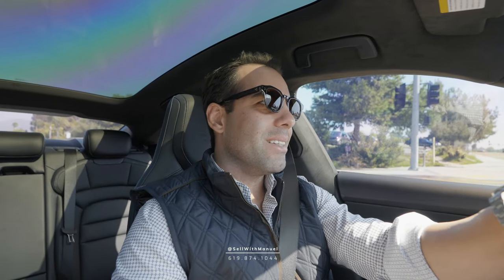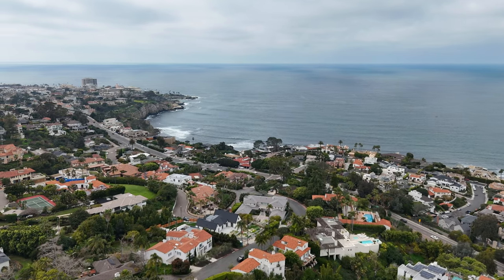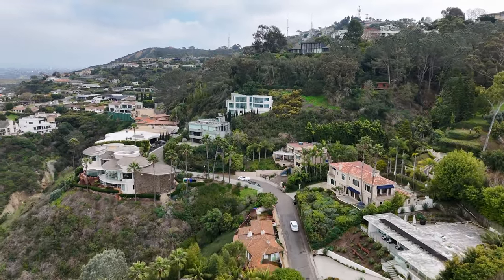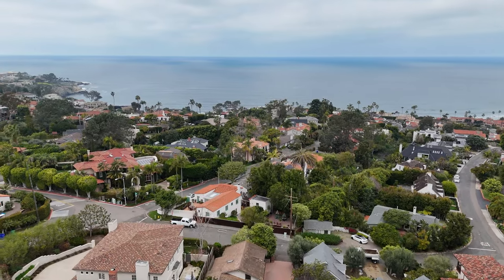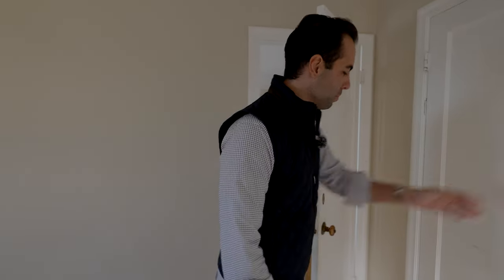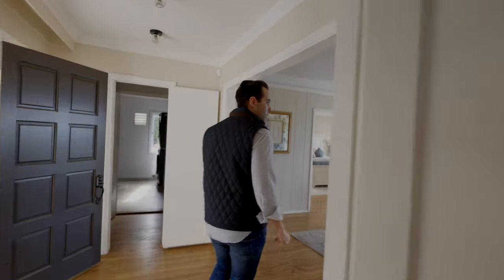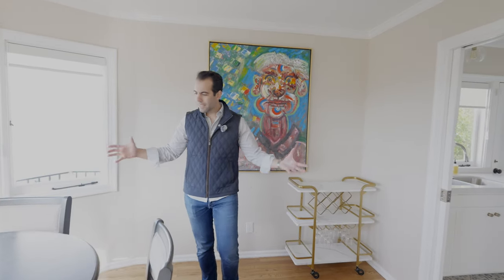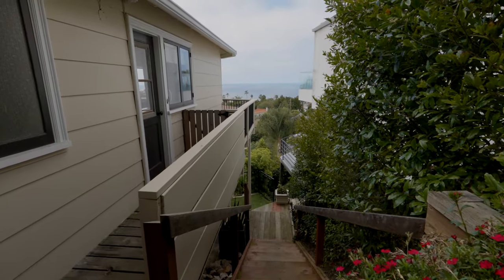You Won't Believe What $2.5M Buys You In La Jolla!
I am your source for real estate in San Diego and the surrounding areas. Looking to purchase a new home? Avoid feeling overwhelmed and use my experience and knowledge to find the home of your dreams. Thinking of selling? Exposure is everything. Leverage my experience and marketing tools to turn "selling" into "sold". Have questions? I'm here to help find answers and provide insights into the local area.

Manuel Sanchez
The Agency
DRE 02018479